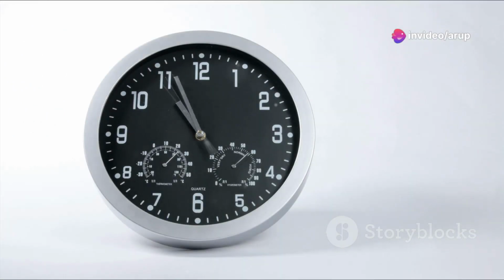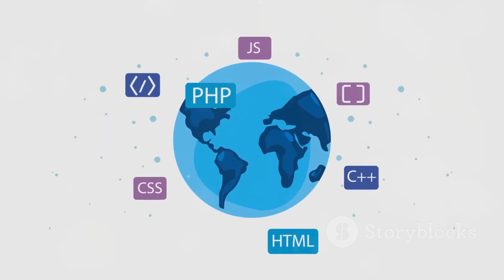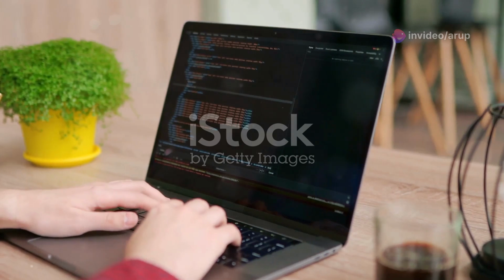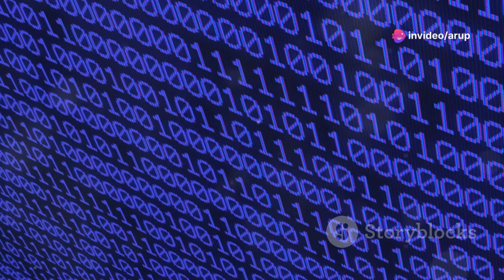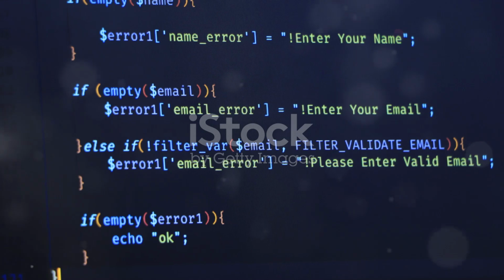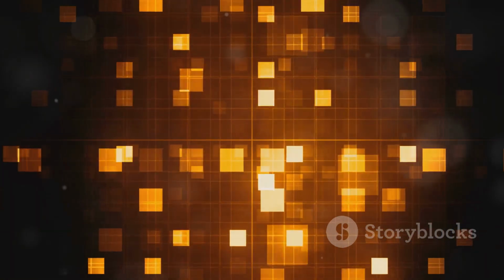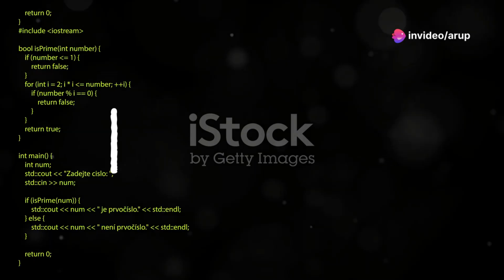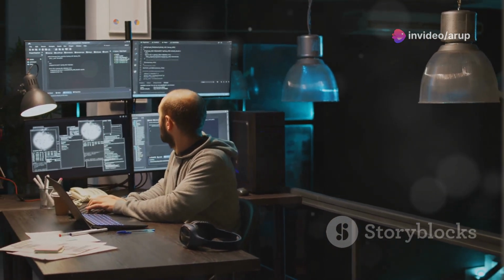UNIT 5#6 Mastering CodeIgniter Your Gateway to P 2024 06 06